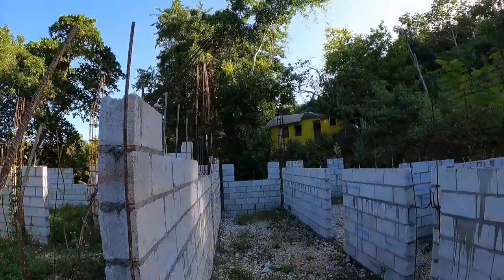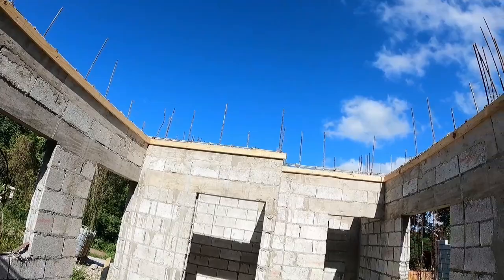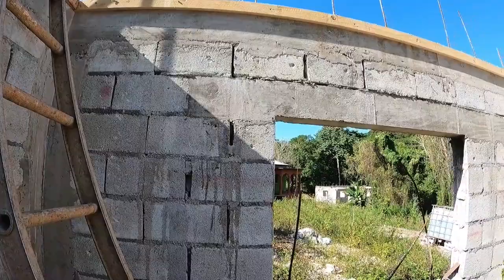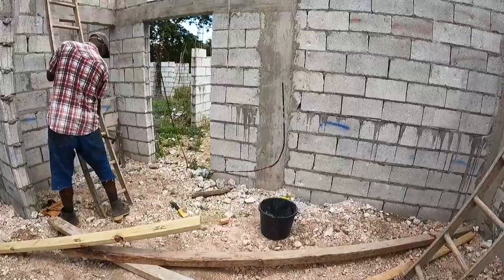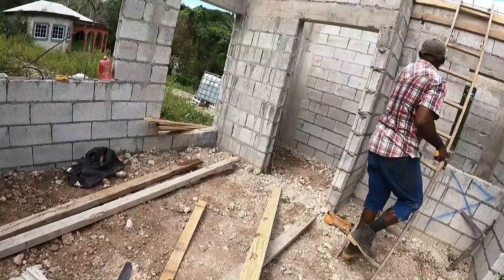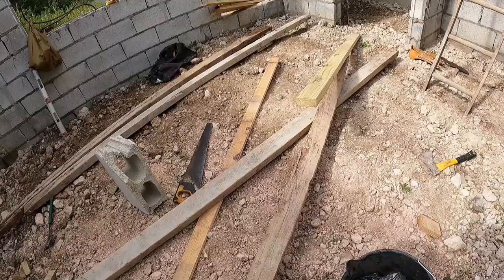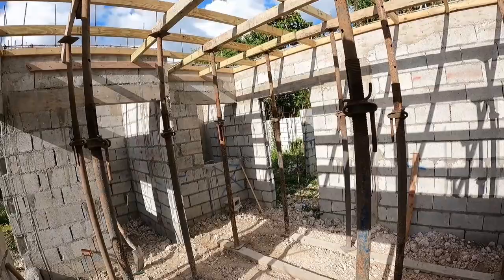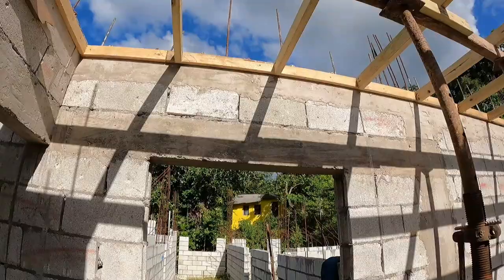Building a Family's Dream House in Jamaica| Nailing up the Decking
Hi there!
We (Karene, Marvin, and our little princess Lishana) are a typical Jamaican family. We take you along as we navigate this crazy journey called life.
We cook, work on projects, garden, chat and laugh, and have a great time!

Davis Unleashed: Davis Unleashed - YouTube